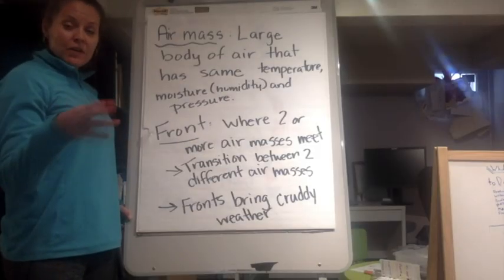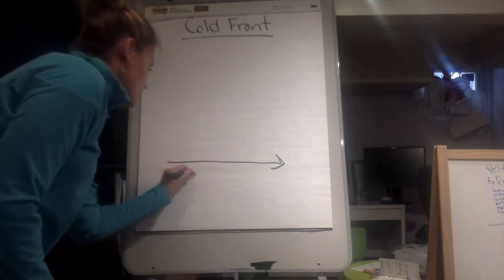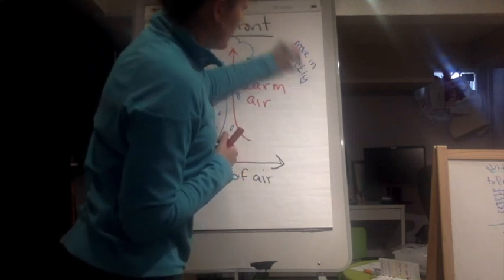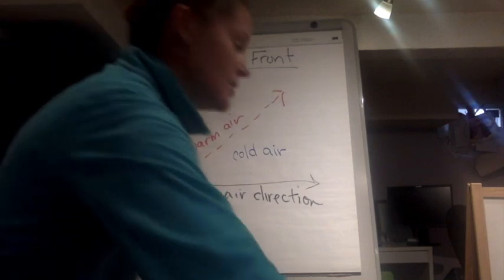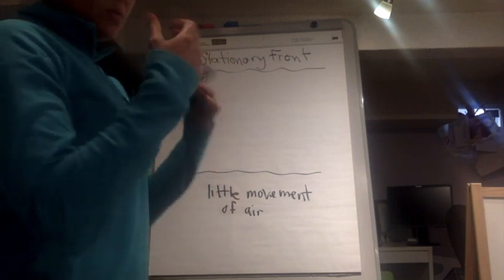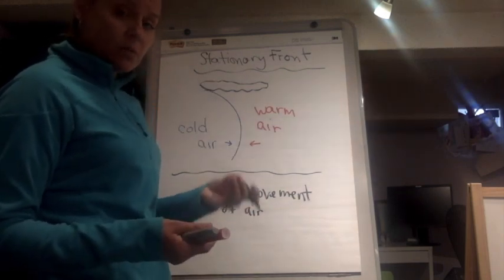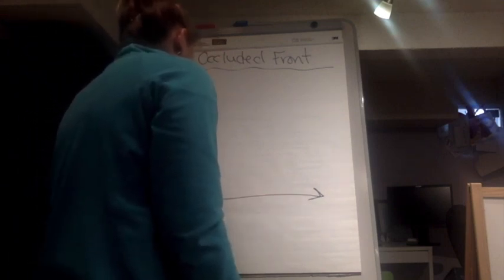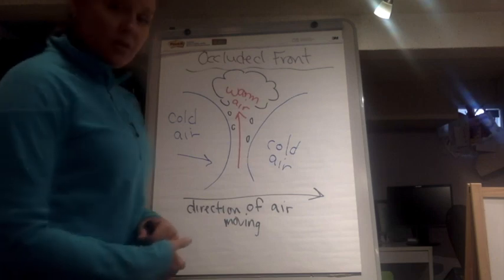Drawing with Dr Foustenstein Fronts